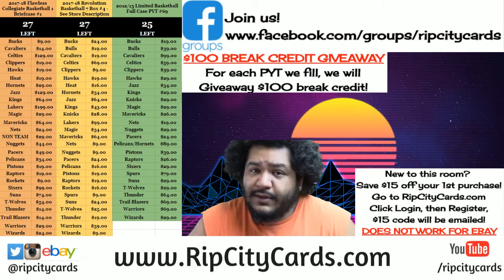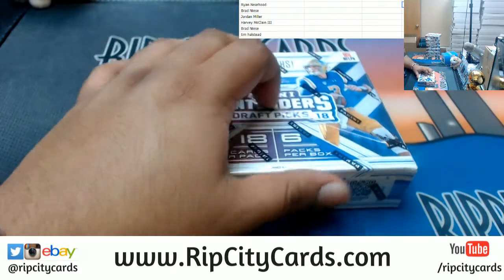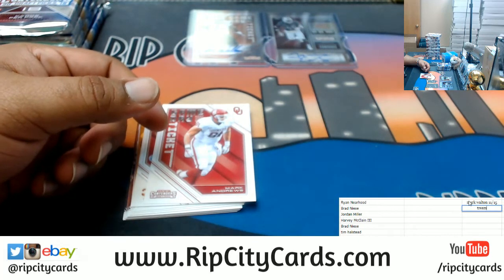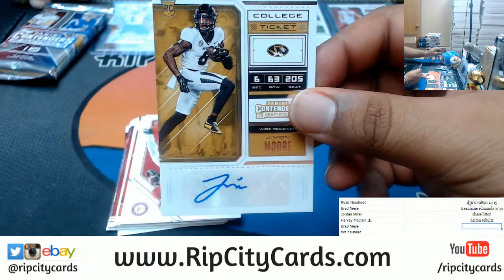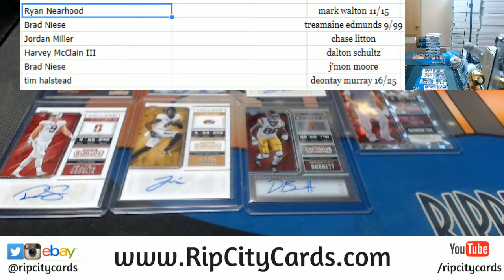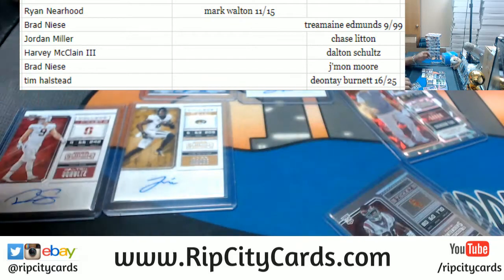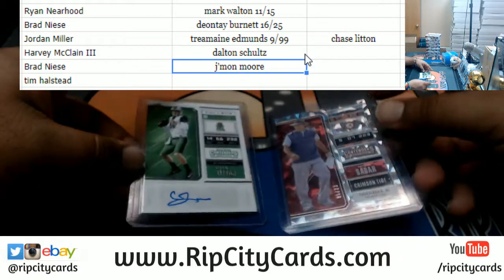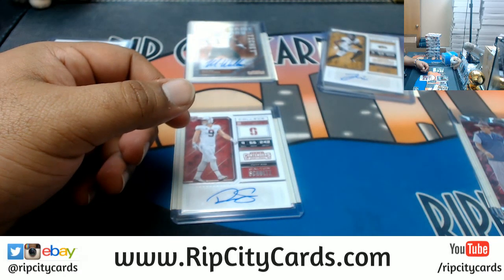2018 Contenders Draft Picks Football Hit Draft #2 RCC 04212018